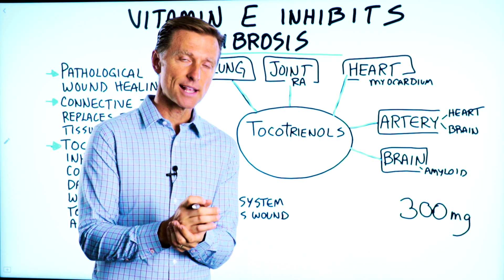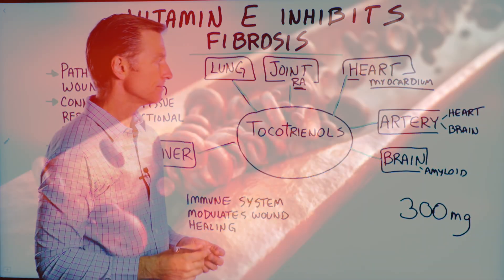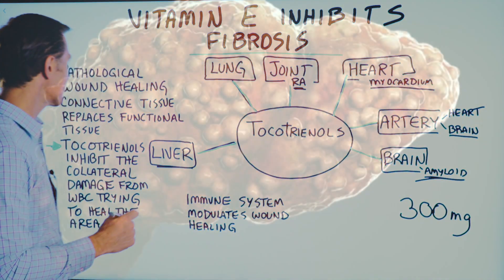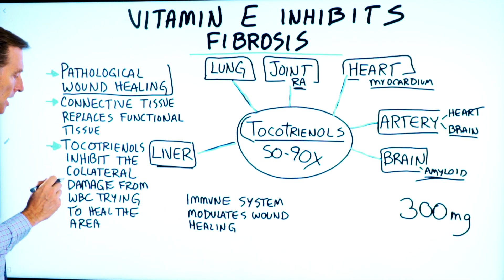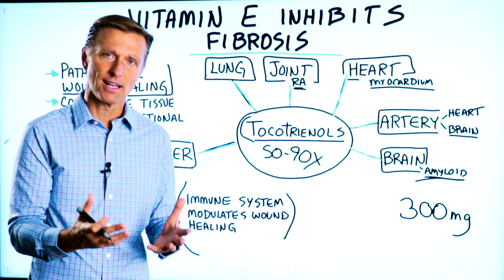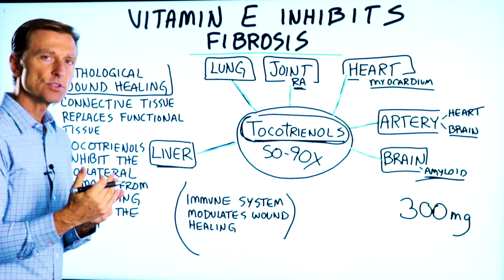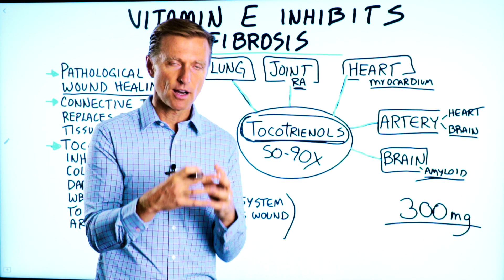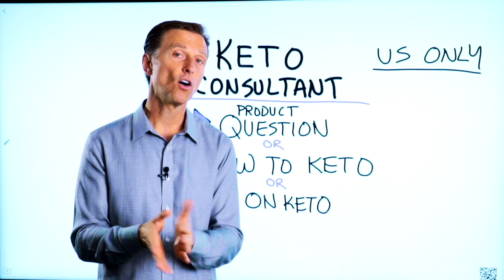Vitamin E Inhibits Scar Tissue – Benefits of Vitamin E for Fibrosis – Dr.Berg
Have fibrosis? Here’s why vitamin E can help.

Timestamps
0:00 Vitamin E inhibits scar tissue (fibrosis)
1:10 What is fibrosis?
1:28 Best form of vitamin E
3:12 How much vitamin E for fibrosis?
3:37 Need keto consulting?

In this video, we’re going to talk about why vitamin E can inhibit scar tissue or fibrosis.

Fibrosis can take place in the lung, joints, heart, arteries, liver, and brain.

Fibrosis is pathological wound healing. Connective tissue replaces functional tissue. In turn, the tissue there doesn’t function normally because it’s being replaced by scar tissue.

Tocotrienols are the best form of vitamin E—it’s 50-90x stronger than tocopherols. Tocotrienols inhibit the collateral damage that comes from white blood cells trying to heal the tissue.

The immune system is involved in wound healing. In the process, it causes oxidation and free radicles that cause excessive damage. Tocotrienols counteract this effect.

If you have an inflammatory condition or fibrosis, try using vitamin E. It may not help reverse previous damage, but it can help prevent further damage related to scar tissue.

300 mg of vitamin E per day is ideal for fibrosis. You may benefit from more if you have a significant amount of inflammation. Remember that tocotrienols are the best forms to use.

I hope this video helped clear up why vitamin E inhibits scar tissue and can help combat fibrosis.